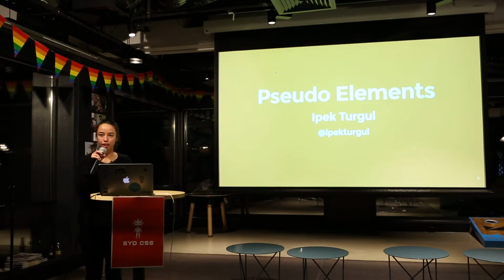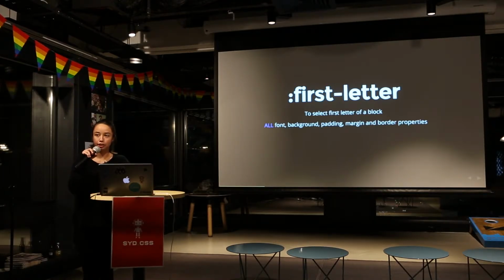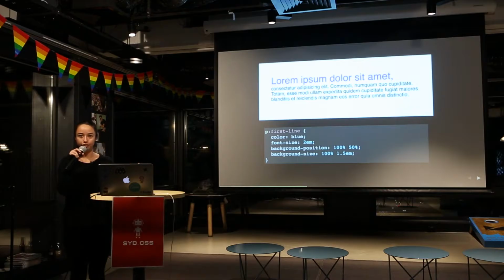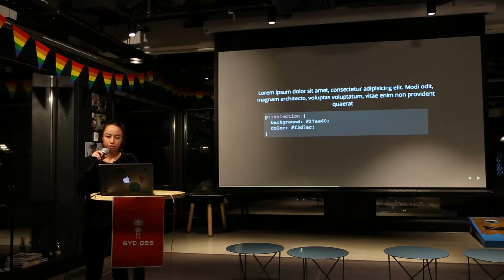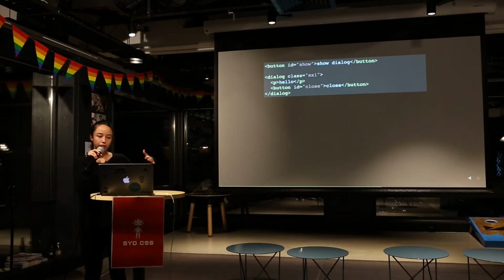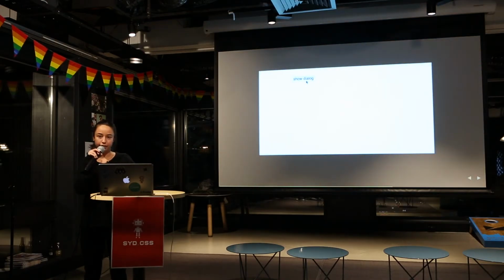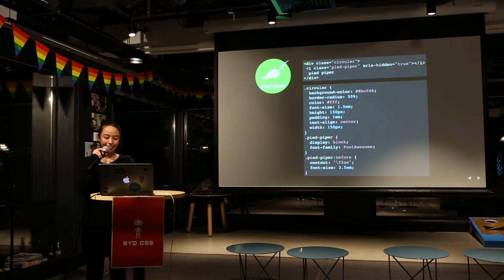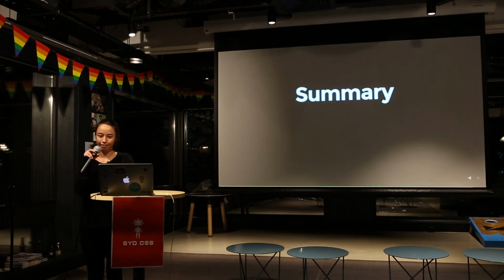Ipek Turgel - Pseudo Elements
What are pseudo elements and what can we build with these.